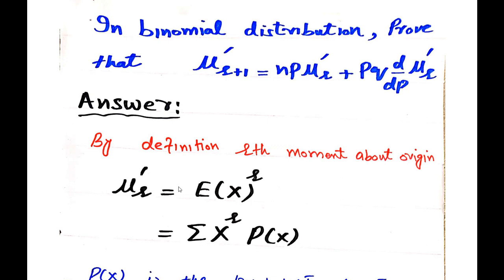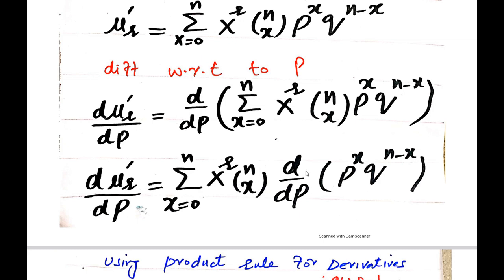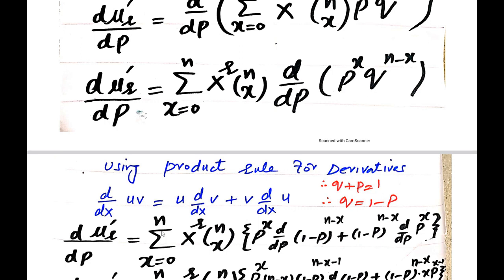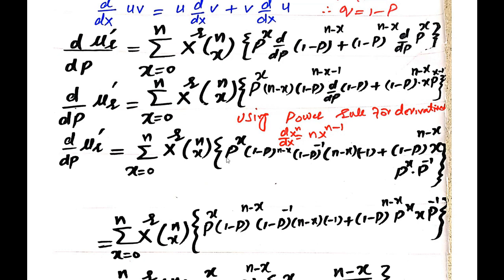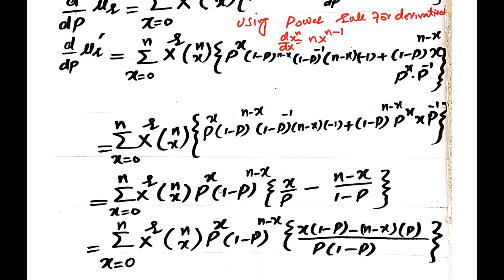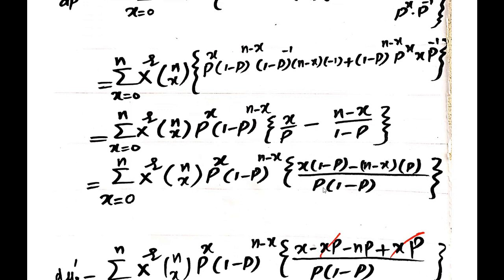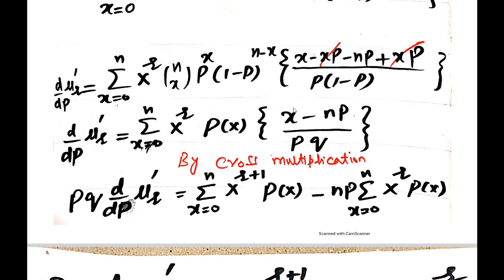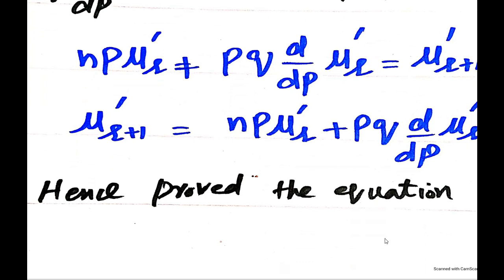Binomial Distribution proof given statement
# Statisticians Club, in the video, i solve the proof of the given statement